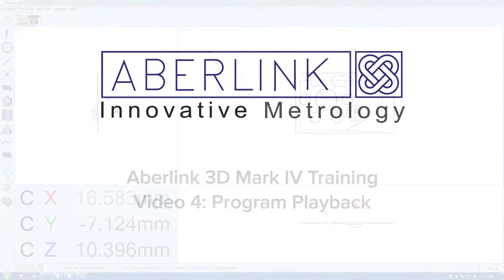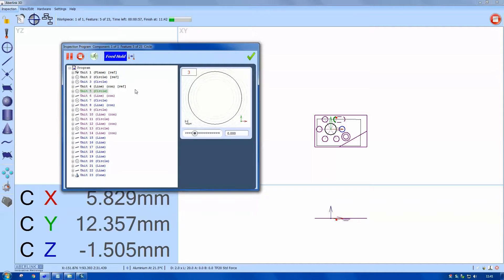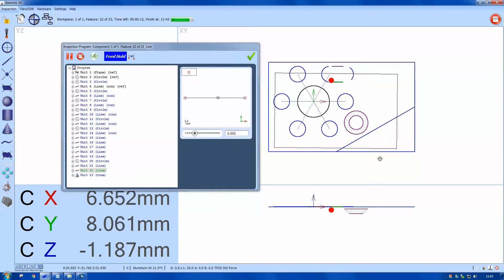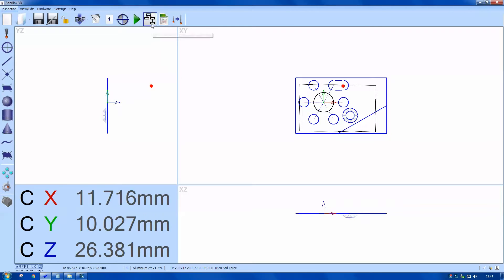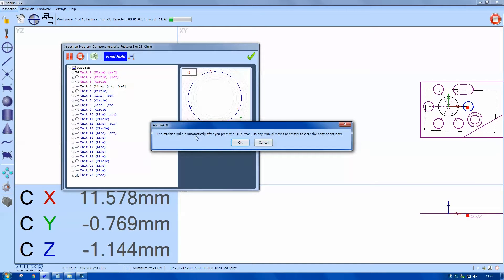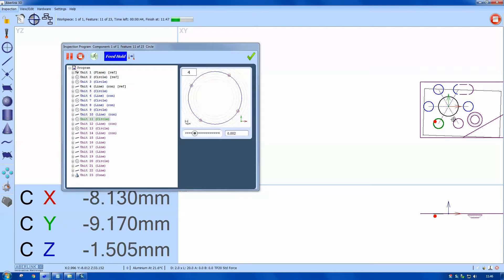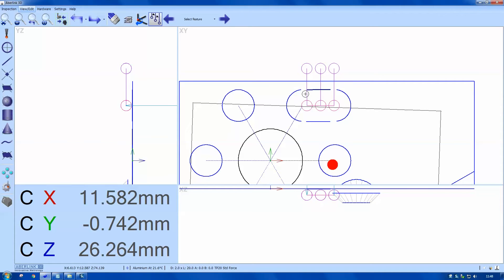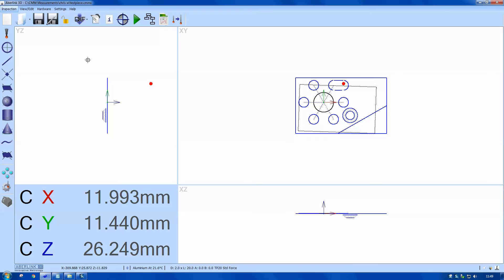Aberlink 3d MK4 Software - Program Playback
Aberlink MK4 software for use on zCat, CMM's, Vision Systems and optical comparators